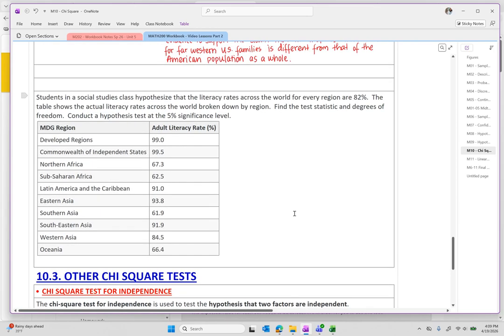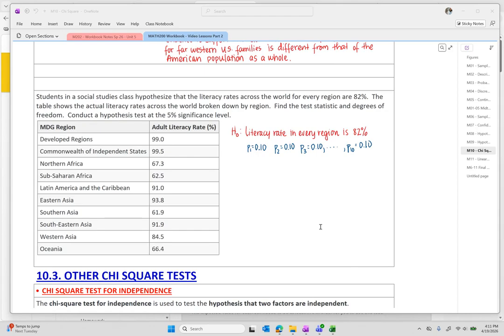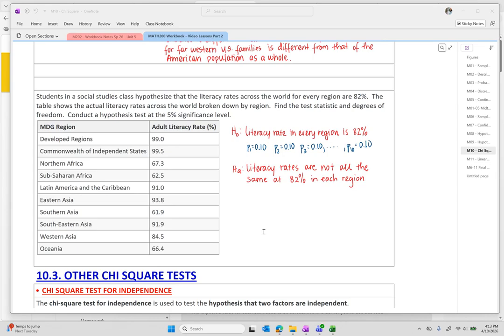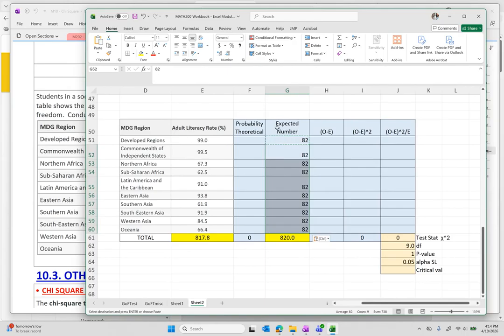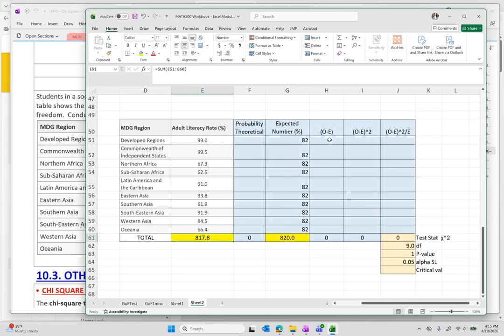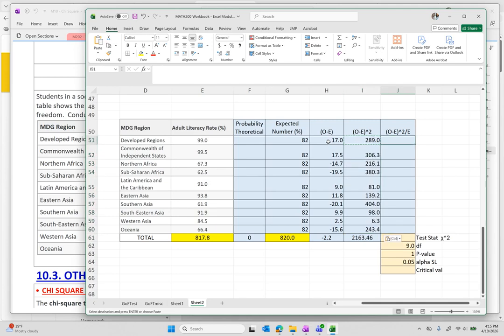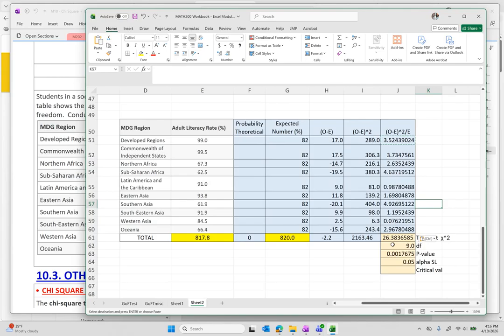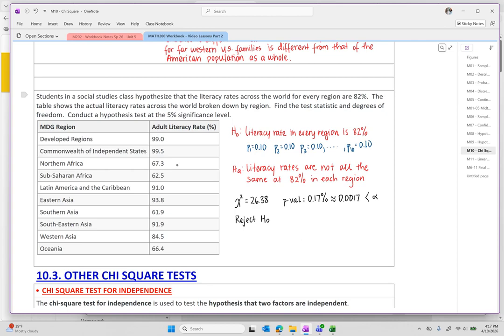Statistics OER - Section 10-2-d Goodness of Fit Test Part D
Conducting Goodness-of-Fit (Chi Square) hypothesis test using MS Excel. Example from Intro Stats textbook by OpenStax.